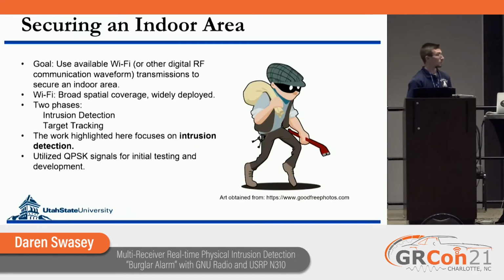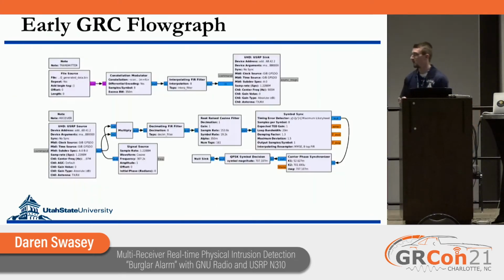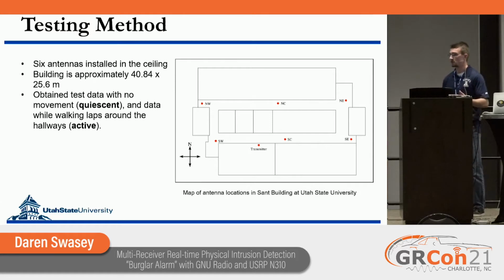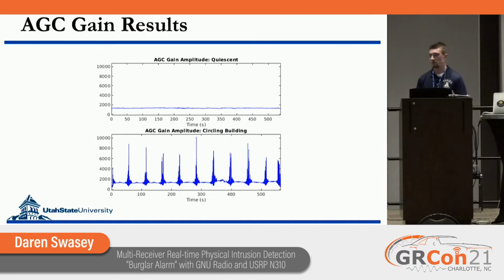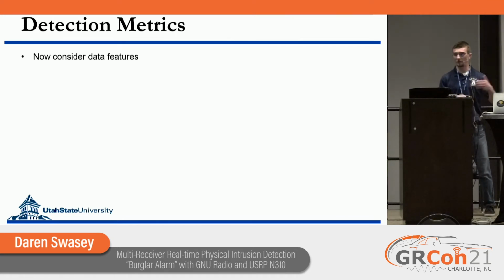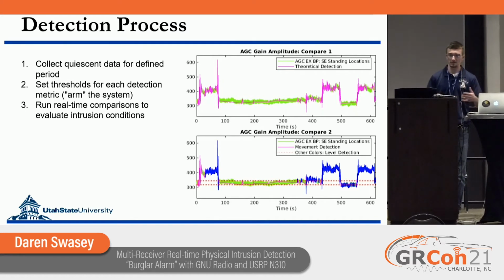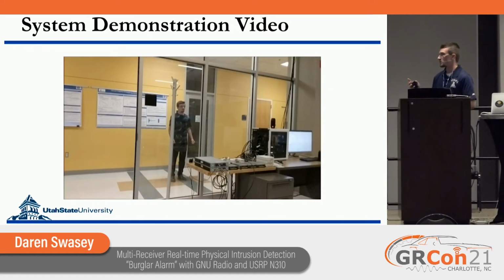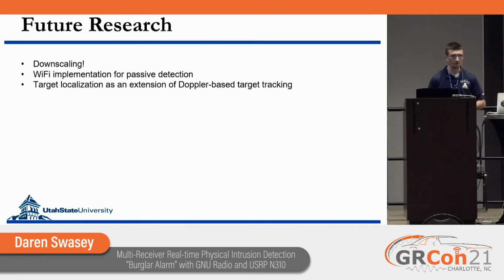GRCon 21 - Multi-Receiver Real-time Physical Intrusion Detection “Burglar Alarm” with GNU Radio ...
Multi-Receiver Real-time Physical Intrusion Detection “Burglar Alarm” with GNU Radio and USRP N310 presented by Daren Swasey, Todd K. Moon, and Mirelle Despain at GNU Radio Conference 2021

Indoor digital communication, such as Wi-Fi, can be used to provide real-time indoor physical intrusion detection, in other words, a “burglar alarm”. In this work, we use signals internal to the radio receiver, such as the PLL or AGC block, to identify when a channel is changing due to a target moving within the physical channel. We describe a test using GNU Radio and Ettus USRP N310 hardware for both a test transmitter and receiver. Test results include a coverage map for a system in a large building.